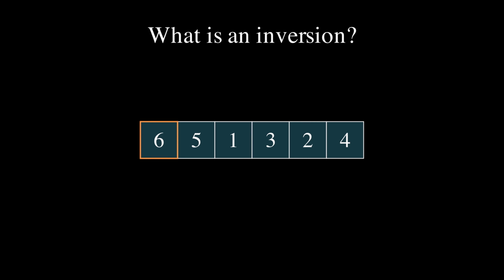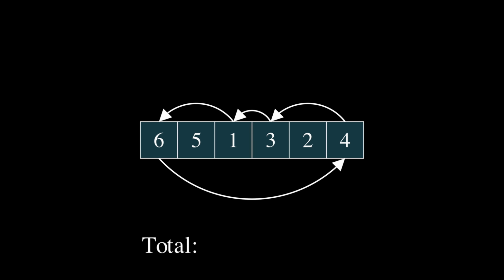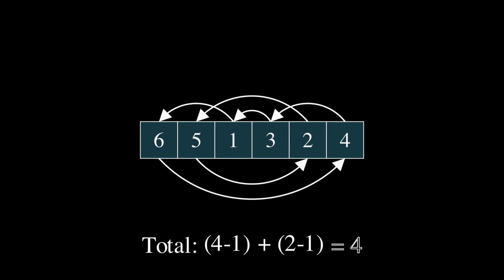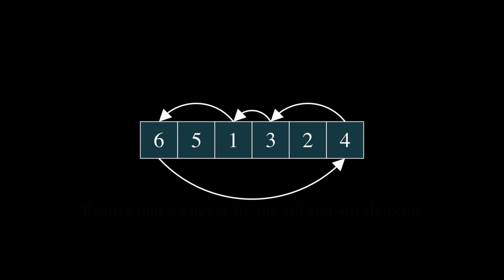Codeforces Round #842 (Div. 2) | Problem D "Lucky Permutation" solution | 1768D